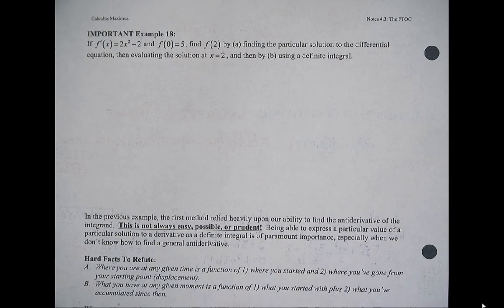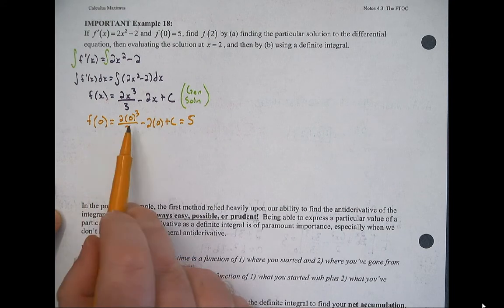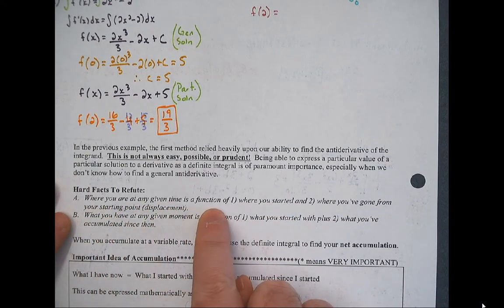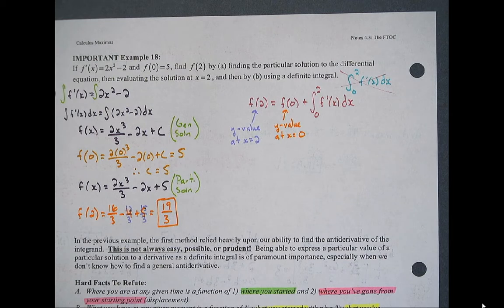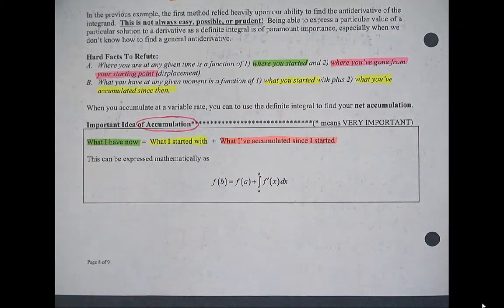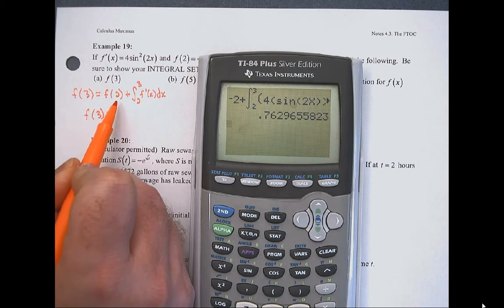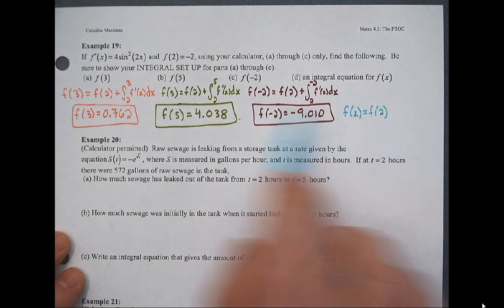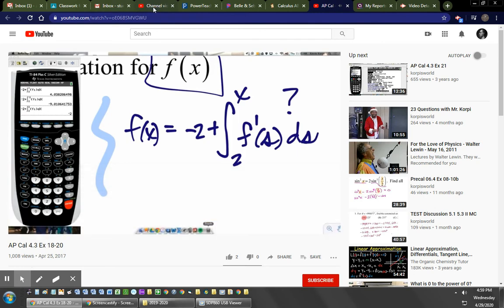AP § 4.3 Exs 18-19